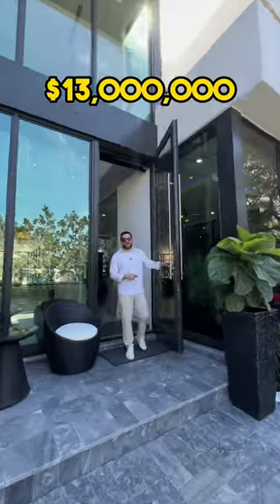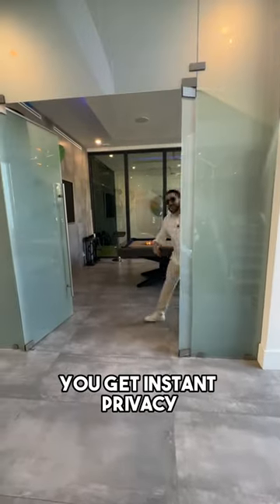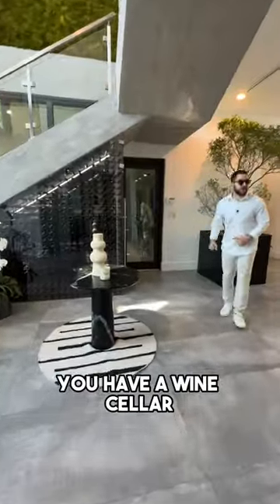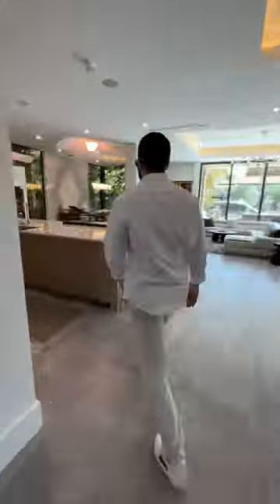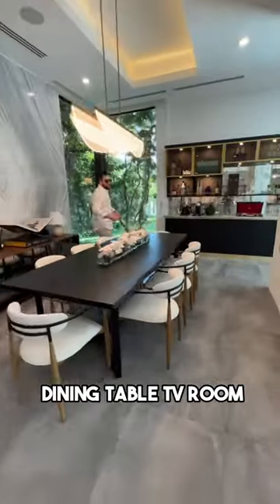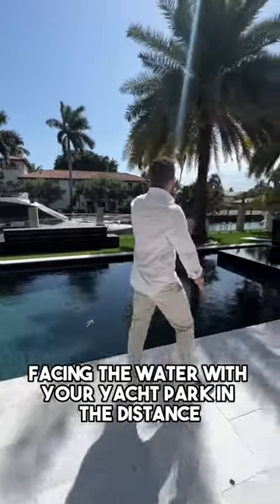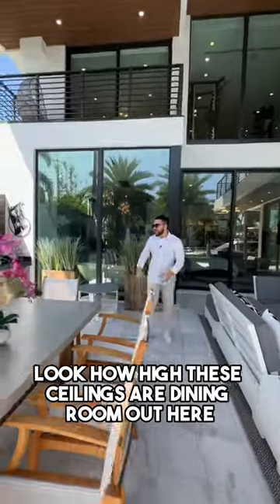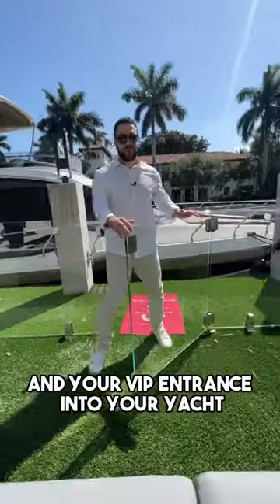$12,499,000 Luxury Florida Mansion Tour